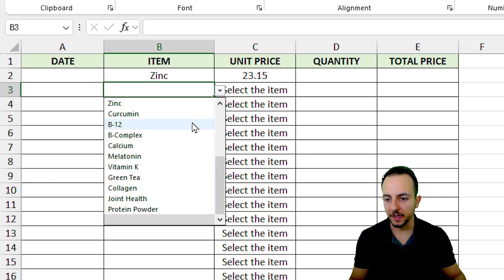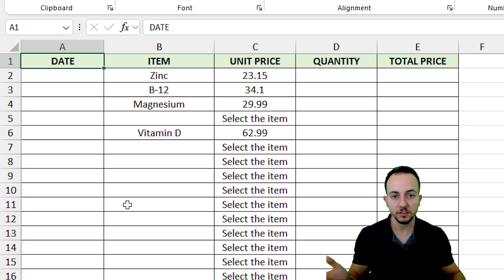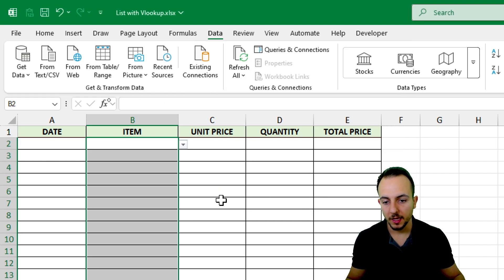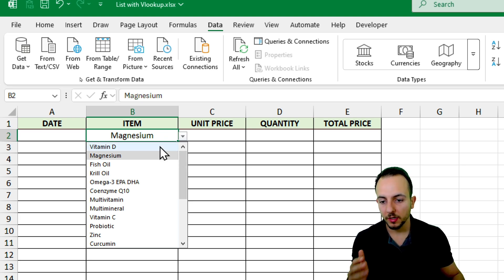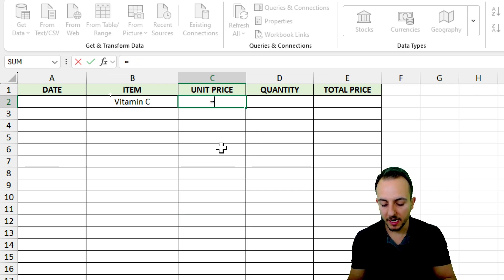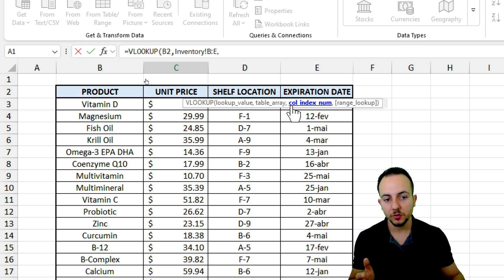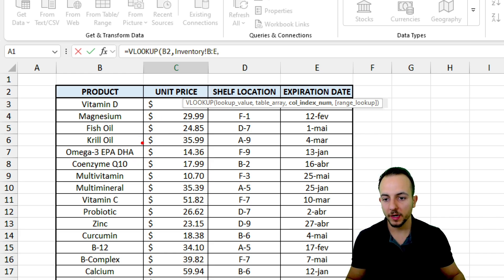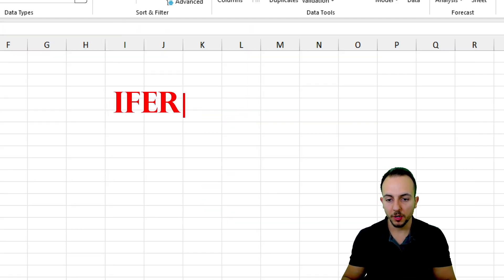Return corresponding value from selected Item | List with Vlookup in Excel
In this Excel video tutorial, we gonna see how to Return the corresponding value from the selected Item using data validation (list) and Vlookup formula in Excel.

In the world of spreadsheet modeling and data analysis, few combinations are as versatile and widely used as Data Validation drop-down lists paired with the VLOOKUP formula in Excel. This duo allows users to create interactive and responsive spreadsheets, where selecting an item from a predefined list automatically returns a corresponding value from a table or dataset. This functionality is at the heart of dynamic reporting, form-driven analysis, automated dashboards, and user-guided spreadsheets. The ability to return specific information based on a user’s selection from a list enables a wide range of real-world applications, from customer support tools and pricing tables to inventory lookups and employee directories. This technique brings a level of interactivity that elevates a basic spreadsheet into a functional tool or mini-application, without requiring any programming knowledge.

A Data Validation list, also known as a drop-down list in Excel, is used to restrict and guide input by allowing the user to choose from a predefined set of items. This not only helps avoid errors and ensures data consistency, but it also creates a clean and professional user interface that simplifies navigation and user interaction.

When paired with a lookup function, such as VLOOKUP, this selection becomes a trigger that automatically pulls related or matching data from another part of the spreadsheet. This lookup-response model mimics the behavior of search fields or filters in web applications, offering immediate, real-time feedback.